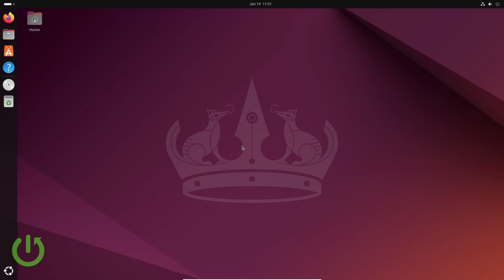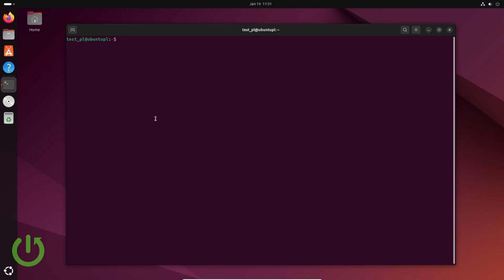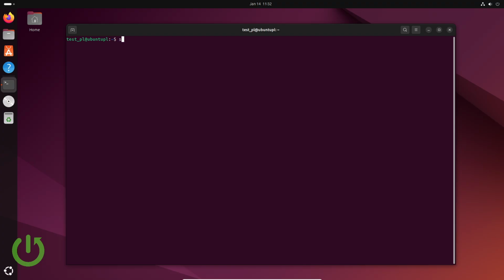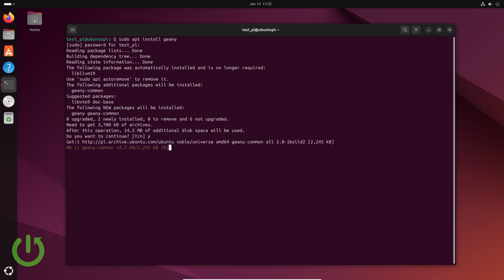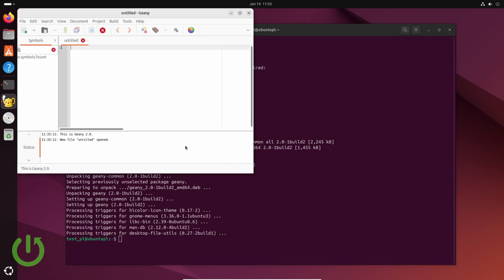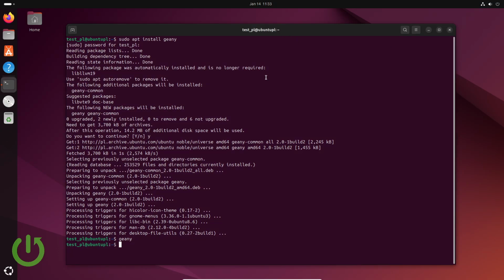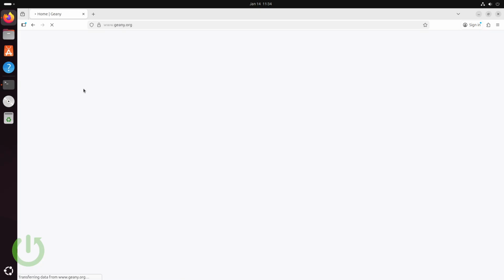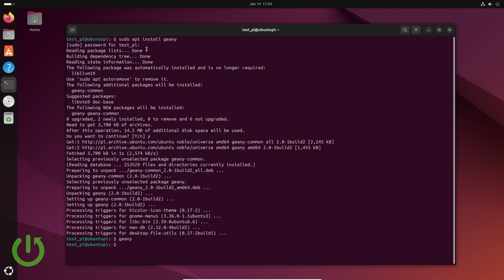How to Install Geany on Linux (Ubuntu & Fedora)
Learn how to quickly install Geany on Linux using the terminal. In this video I show the easiest method for Ubuntu (sudo apt install geany) and the equivalent for Fedora (sudo dnf install geany), how to launch Geany from the applications menu or terminal, and why downloading and compiling the tarball from the official site is usually more complicated. Geany is a lightweight code editor and small IDE that supports C++, Python, Bash and many other languages — perfect for beginners and low‑resource systems.

How to install Geany on Linux?
How to install Geany on Ubuntu using apt?
How to install Geany on Fedora using dnf?

0:00 Intro — What we will install and why Geany
0:10 Open Terminal and install on Ubuntu: sudo apt install geany
0:40 Enter password and confirm the installation
0:55 Launch Geany from Applications menu
1:05 Launch Geany from terminal: type geany and press Enter
1:20 Fedora and other distros: use sudo dnf install or your package manager
1:40 Downloading from Geany website (tarball) — why compiling is harder
2:05 Wrap up, tips and next videos